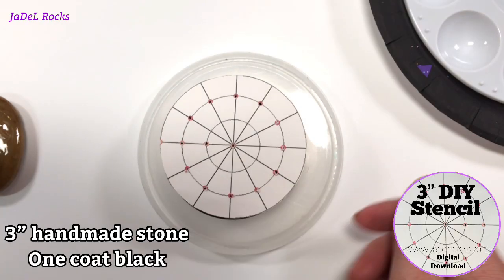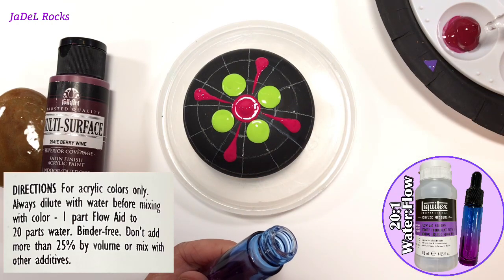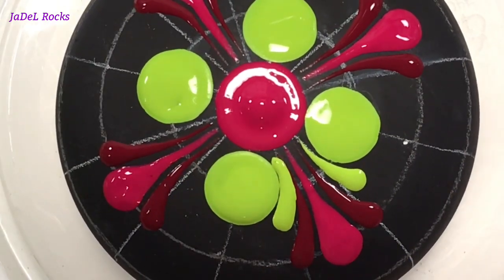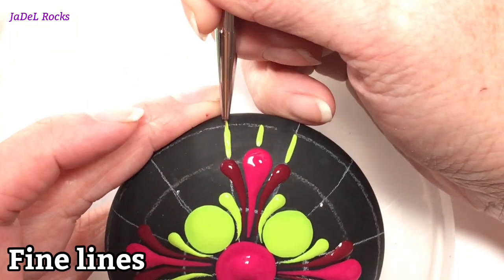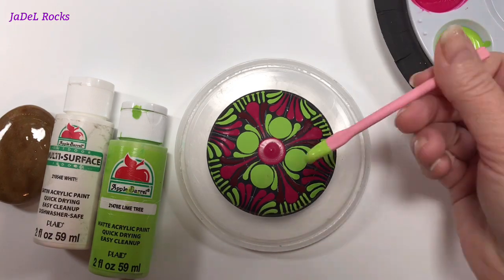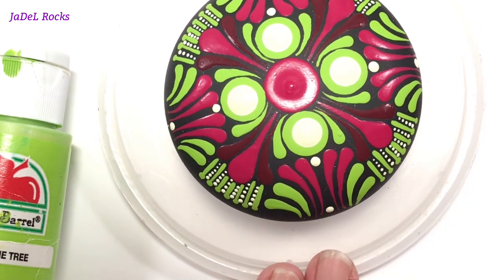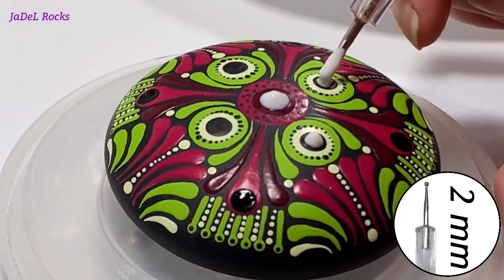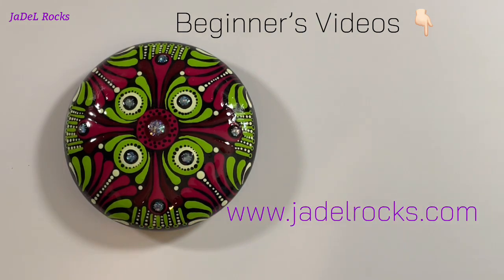Beginner's Mandala Dot Art Rock Painting | Wild Bright Color Scheme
Check out this Beginner's Mandala with a wild color scheme.  Rosellen tagged me in that photo of Kiwi Fruit and Dragon fruit to point out that color palette!  Y'all know I had to take that challenge and see what happened.  I decided to make the mandala simple yet add lots of different elements to it to show beginner's.  You'll find dots, teardrops, swooshes, walk the dots, top dots, fine lines, glitter, and more!  I talk a lot in this one and try to give a little of what I know.  It's so hard to find info when you're new to dotting.  This community is all about helping and one of us are bound to know something.  Hope you found something in this video helpful!  Meet me back here Sunday for a HUGE mandala!  I'm so stoked!  I've got to go get painting it!  Cross your fingers I finish!

🎨 The rest of the supplies I use are on my art desk on my website at

👩🏻‍🎨 Always Remember:  "It's not perfect...  It's ART!" ~ JaDeL

💬 I read every comment... leave me one.
📺 New videos are always at 5:15 am CST.
☕ Come have some coffee with me and let's make this world prettier... one rock at a time!

💙Friend me and share your art on Facebook at Ja DeL

JaDeL Rocks
Gosnell, AR 72319

⌚ Timestamps 👇🏻
00:00 Beginning instructions
00:39 Magenta 1st Dot
00:58 Lime Tree Green Dots
01:16 Long Teardrops
01:45 Thinning the Paint with Liquitex
02:23 Real Time Swooshes
03:32 Fixing mistakes
04:58 Fine lines
05:46 Magenta Swooshes
07:22 Top Dots
07:56 Walk the Dots
09:31 Seeds
10:28 Glitter
10:57 Resin
11:16 Supplies and Paint List
11:34 Resin Reveal and Final Thoughts
12:09 Beginner's Videos